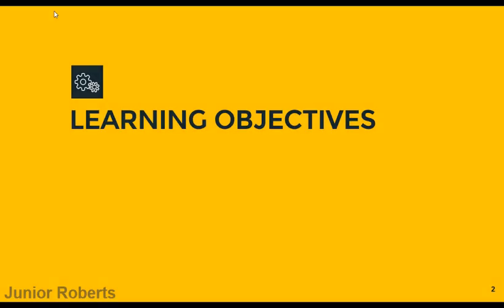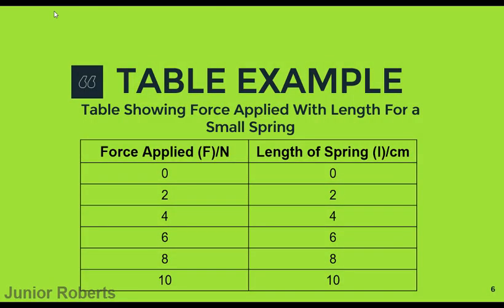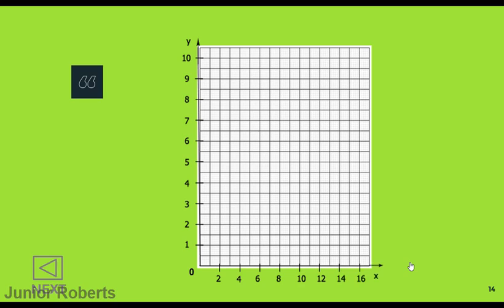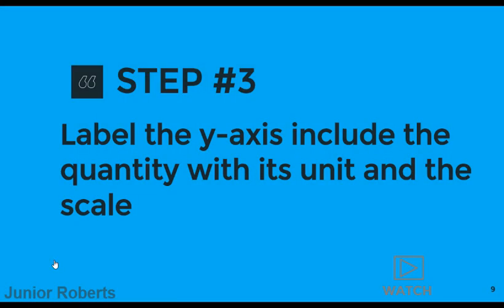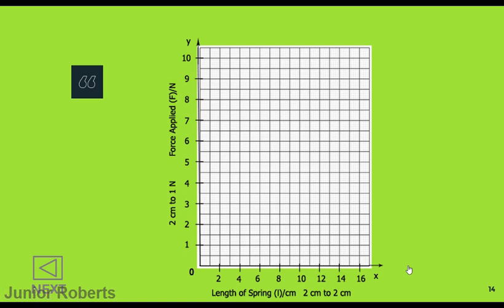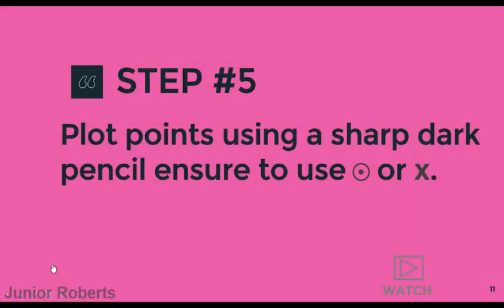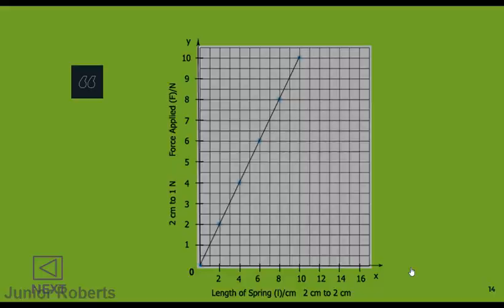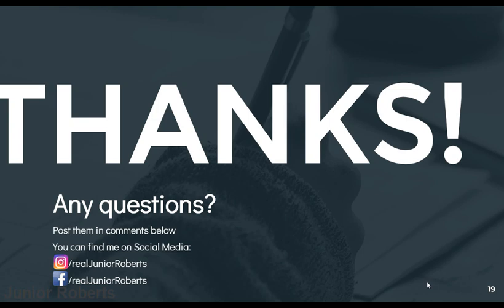7 Steps to Draw Any Graph in Physics- Intro to Graphs Part 2 | Junior Roberts